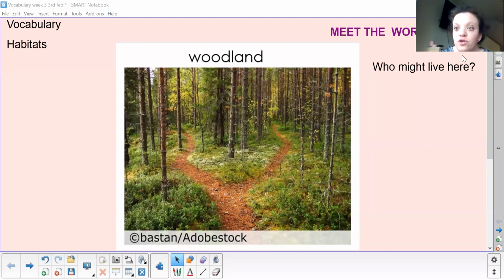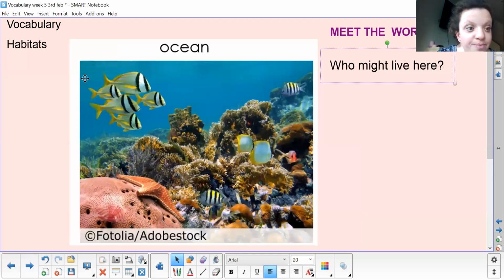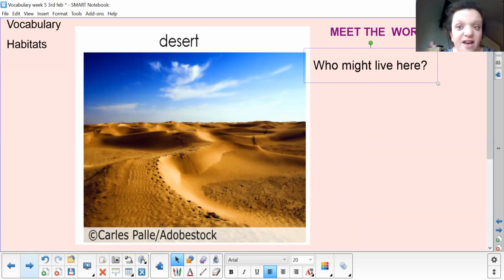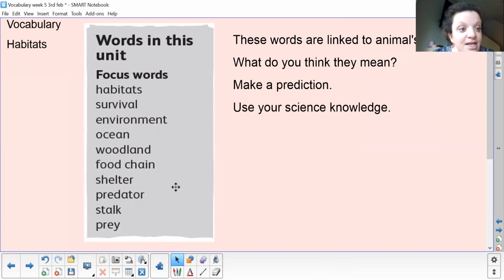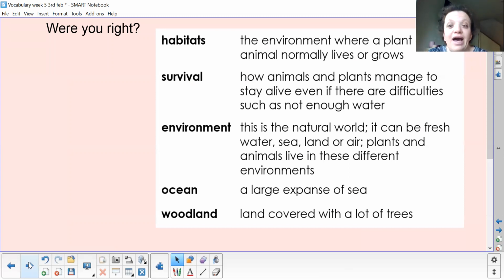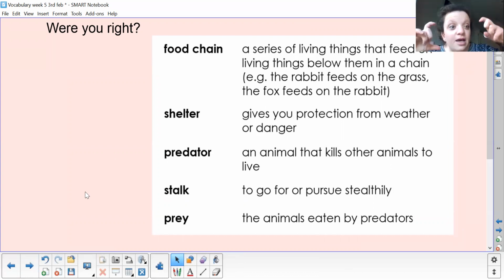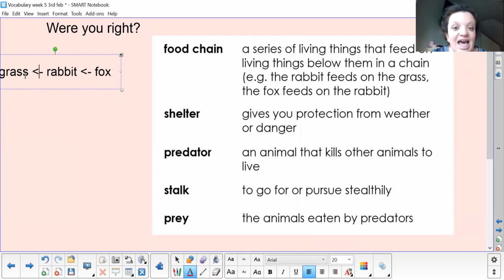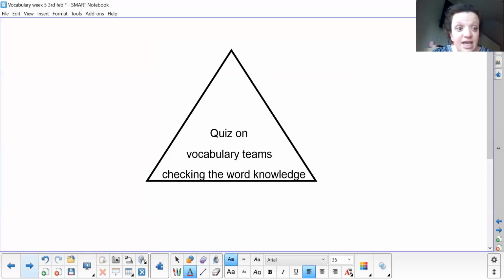Year 2 Vocabulary 3 2 21